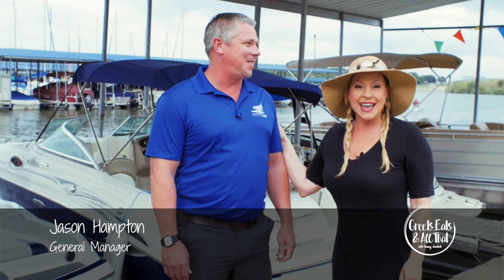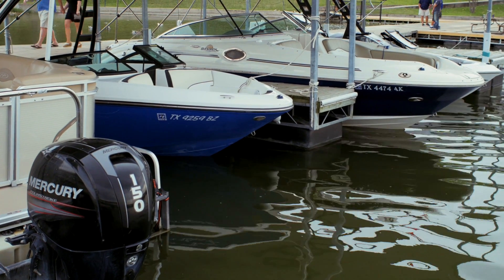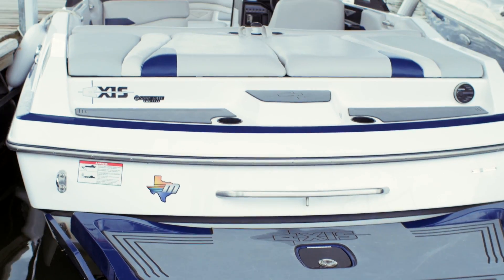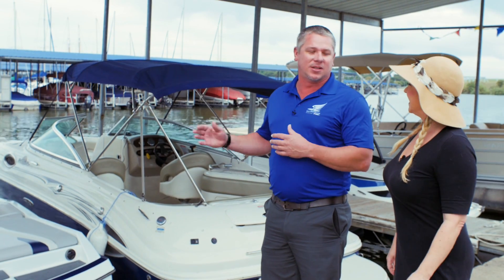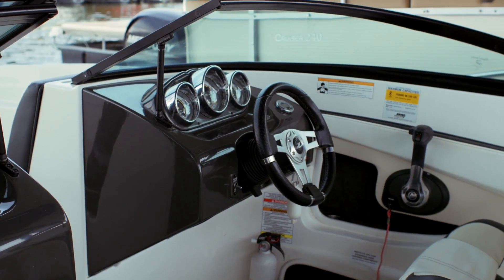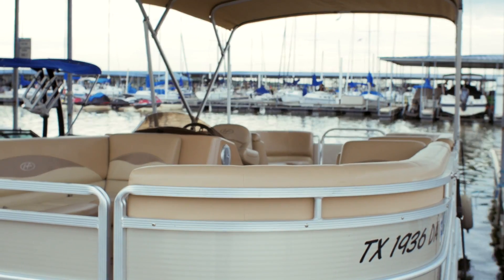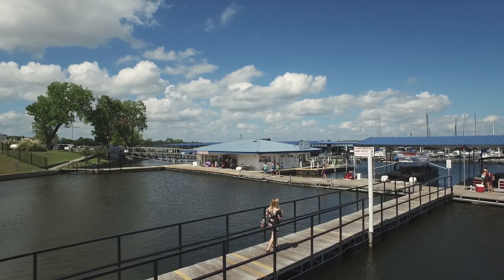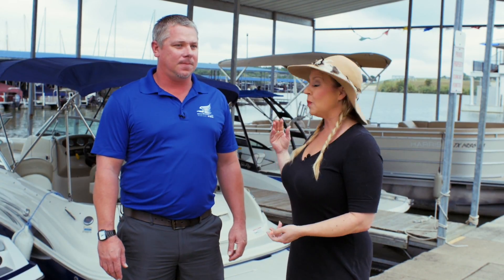Greets, Eats & All That With Tammy Dombeck: Suntex Boat Club on Eagle Mountain Lake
Check out the best kept secret on Eagle Mountain Lake!